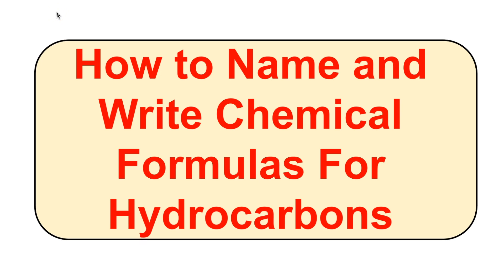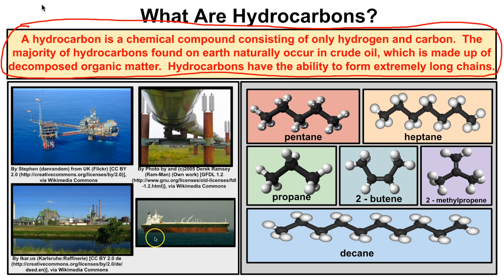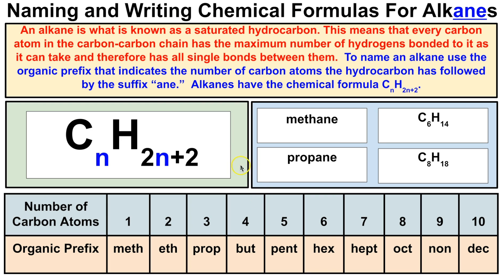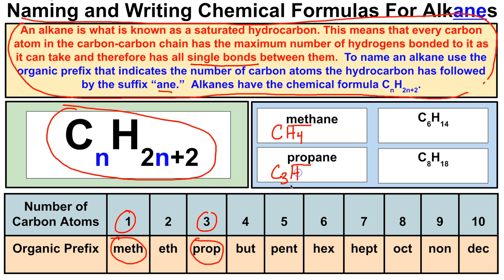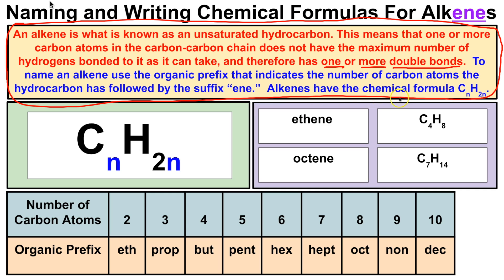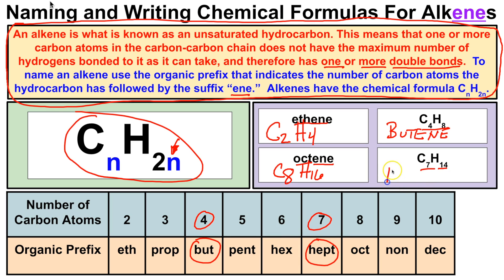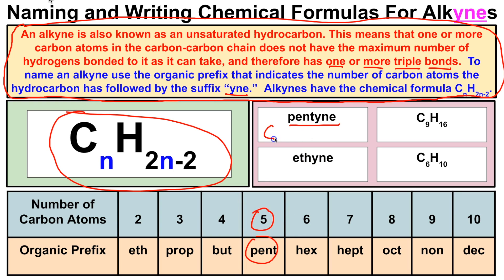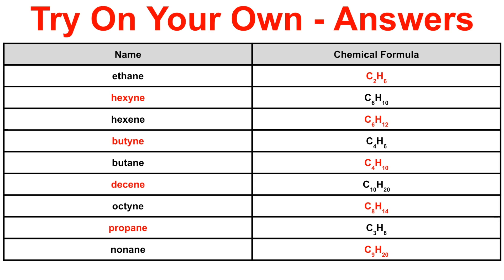Hydrocarbons - Naming and Writing Chemical Formulas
In this video we will learn how to name and writhe the chemical formulas for several types of hydrocarbons: alkanes, alkenes and alkynes.  At the end of the video students will be given a set of hydrocarbons to name and write the chemical formulas for and at the conclusion of the video be given the answers.